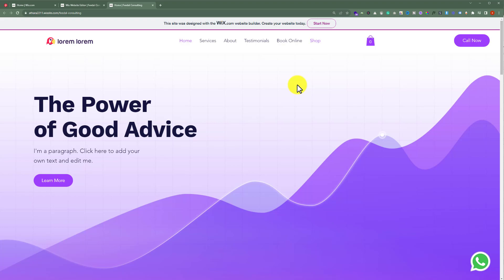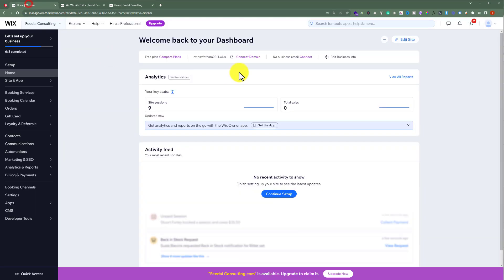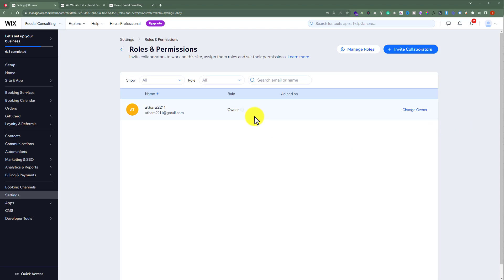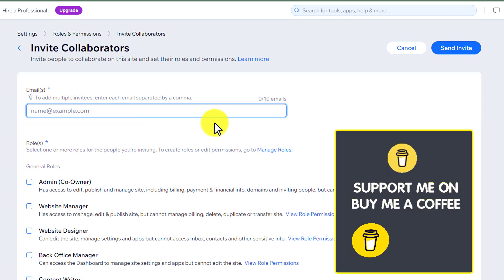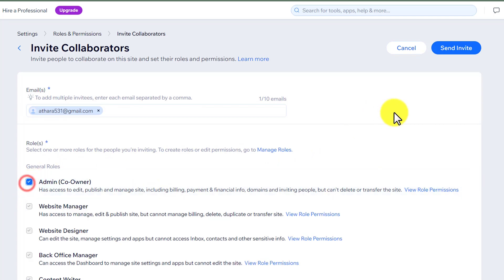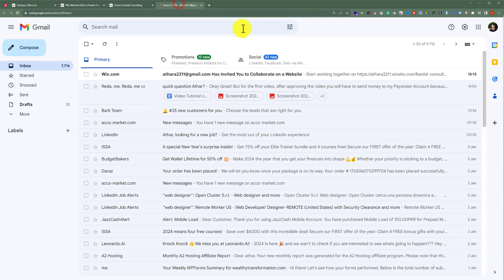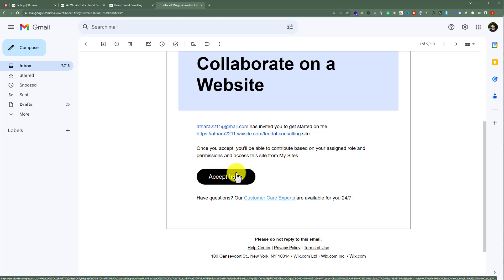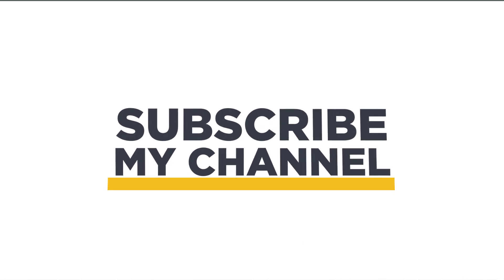How To Add Admin To Wix Website 2025 | Wix Admin Tutorial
In this Wix Admin tutorial, learn how to add admin to wix website. If you want to give someone access to your wix website then you can easily add admin in wix. Wix admin will have access to all of your website settings and easily update you website.

In This Video Tutorial You’ll Learn:
1. How To Add Admin To Wix Website
2. Wix Add Admin Tutorial

Step # 2: Add Admin To Wix Website
From the wix website dashboard click on three dots button next to the edit site button now click on Invite collaborator, enter the e-mail of the person who will edit your wix website, select admin as a role and then click on Send.

That’s it you have successfully Added Admin To Wix Website.